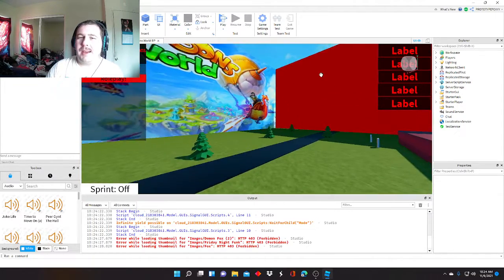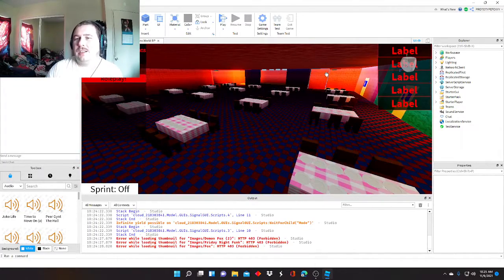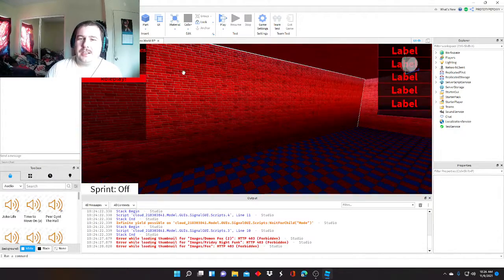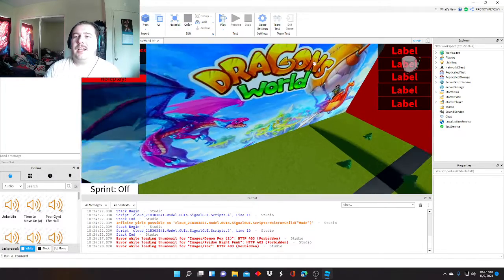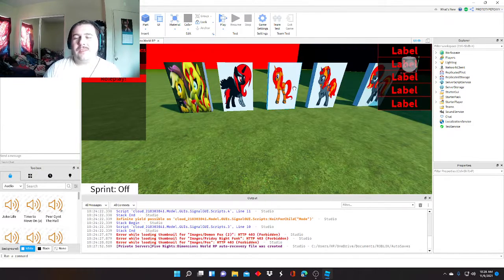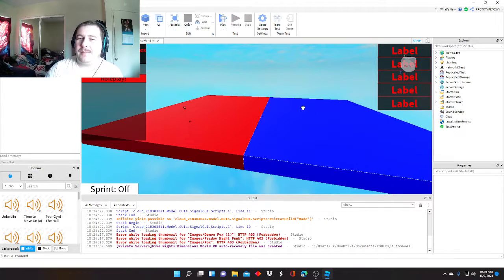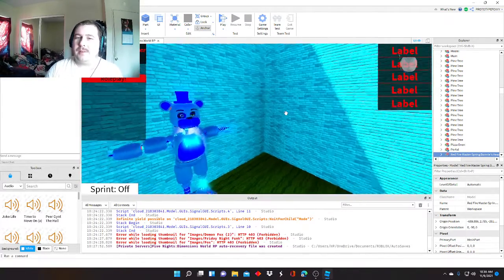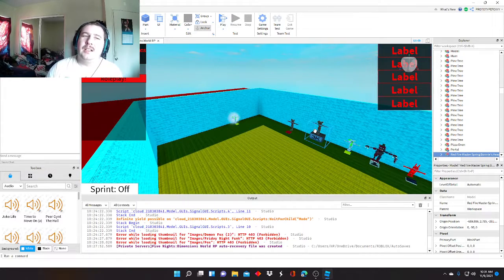Showing You How The Fire Event Map Is Looking So Far Stage 1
In This Video I'm Showing You Guys The Progress Of The Fire Event Map Stage 1